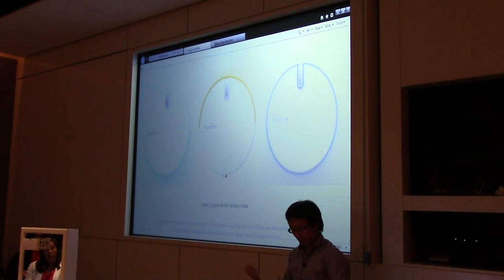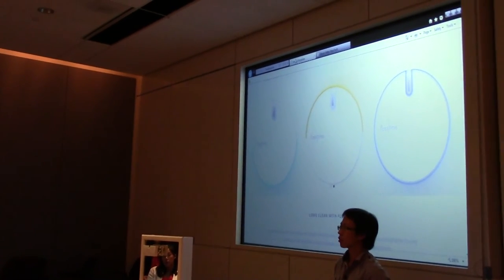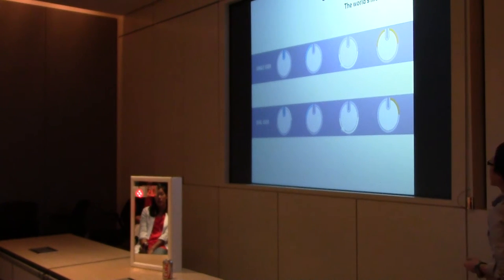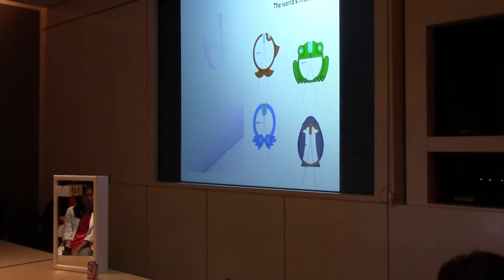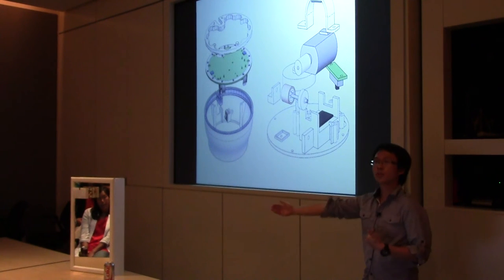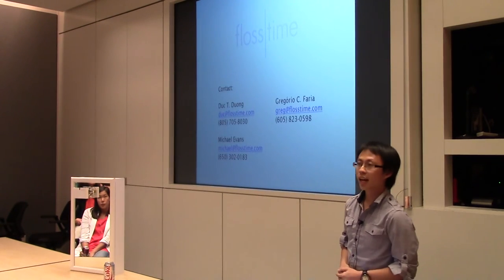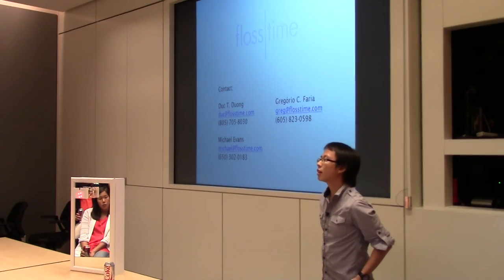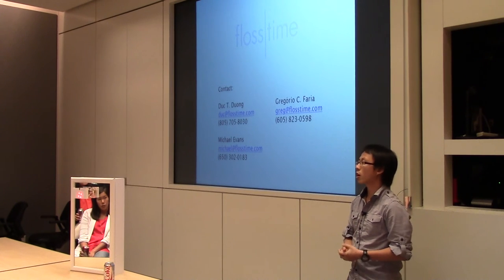Flosstime - Duc Duong at SVNewTech